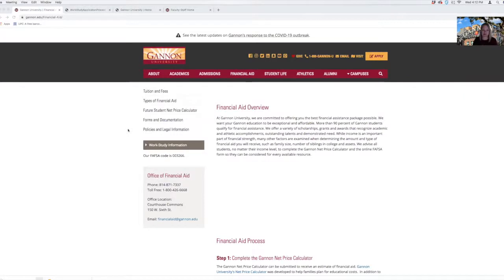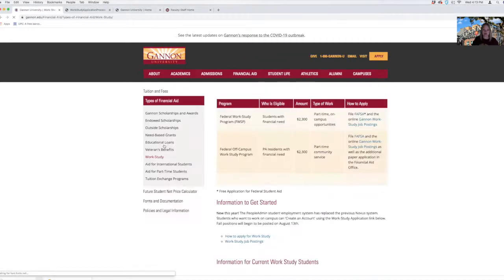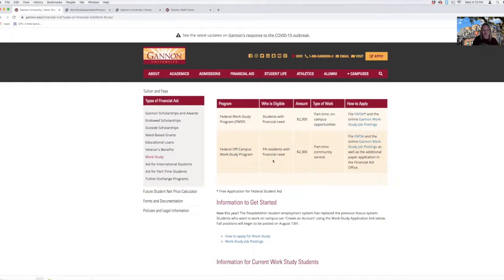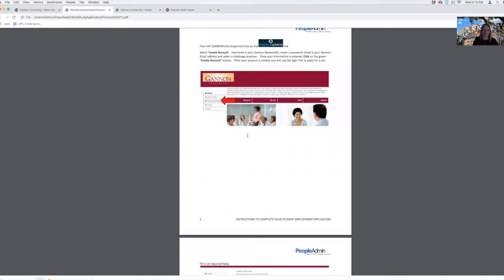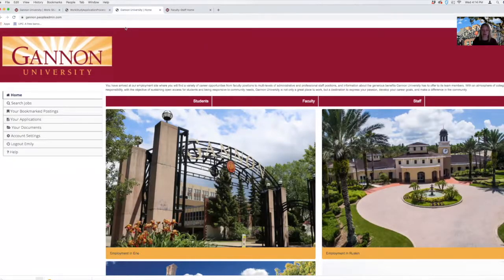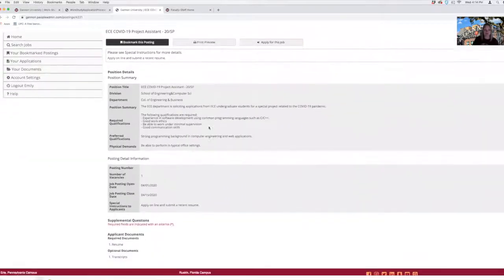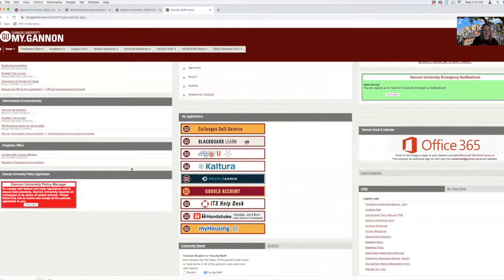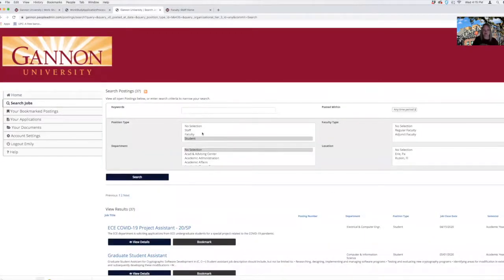Applying for Student Employment: Gannon Admissions Tutorial, Q&A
Emily from Gannon Admissions shares tips and tricks regarding work-study and student employment positions at GU. We're here to make your college search, application, and onboarding process easier.

for more, and to speak with an Enrollment Advisor.